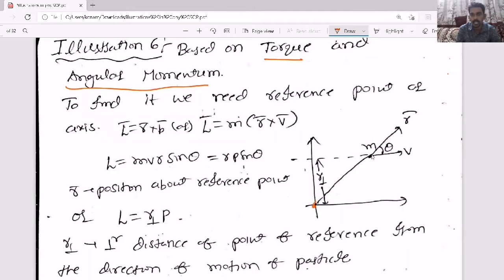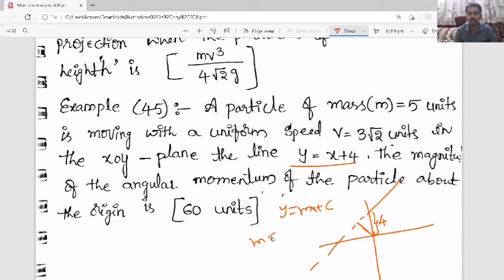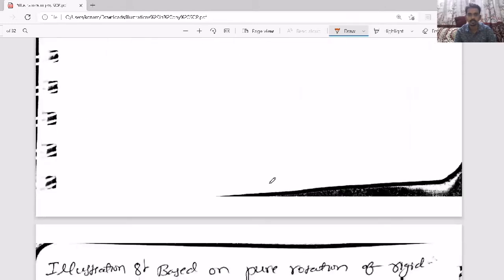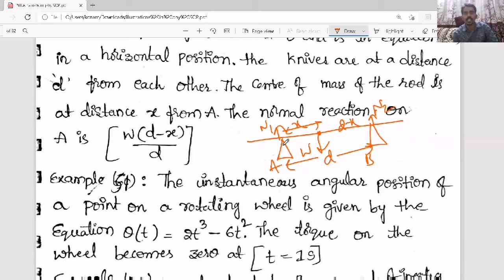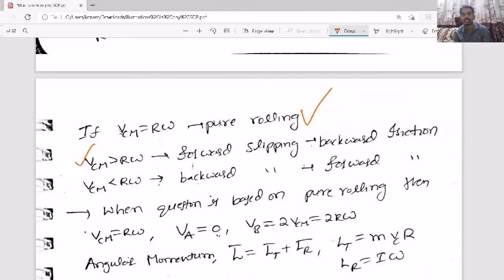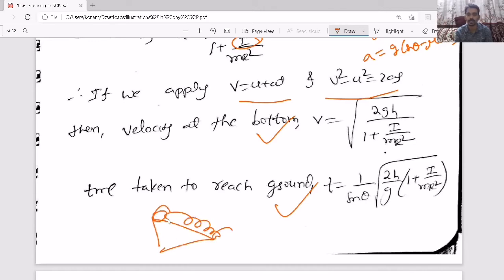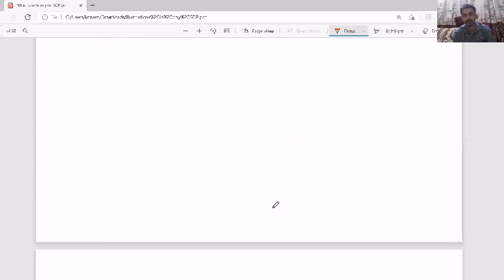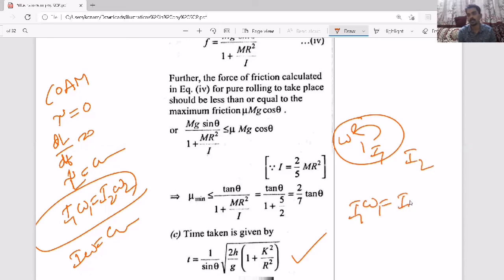Rotation and Rolling motion - short term